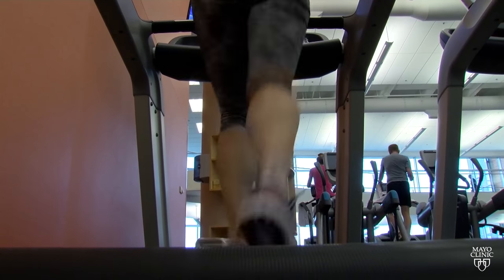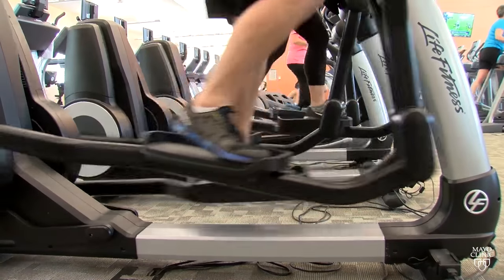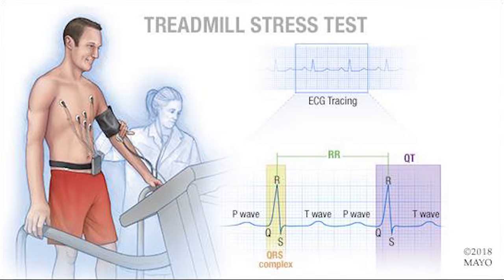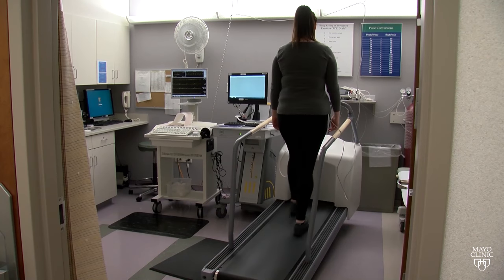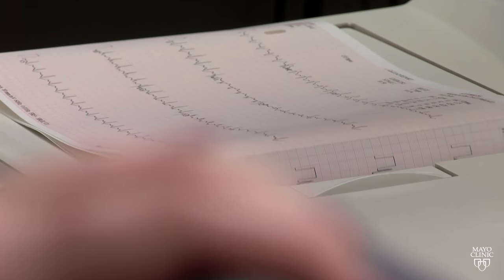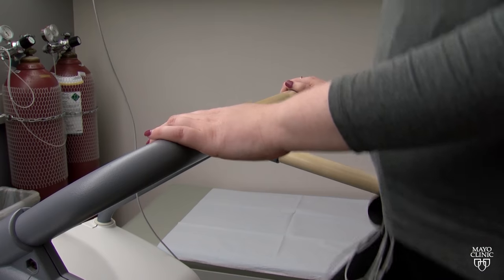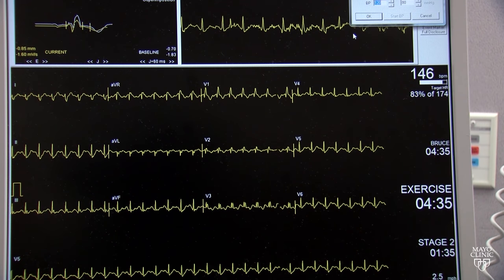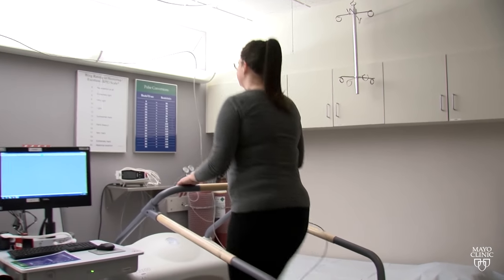Mayo Clinic Minute: What is a cardiac stress test?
Stressing the heart might not sound like a safe thing for someone with a cardiovascular condition, but a cardiac stress test is an important tool for doctors.

If you’re not able to exercise, the other type of test is the use of medication to simulate the effects of exercise on the heart.

Your doctor may order a cardiac stress test to diagnose coronary artery disease and heart arrhythmias. It also can determine treatments if you’ve already been diagnosed with a heart condition.